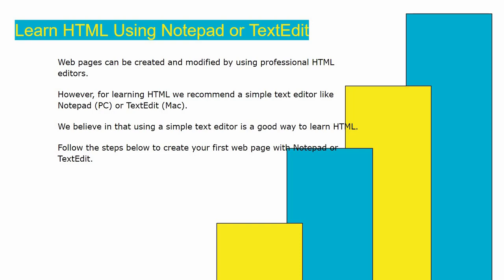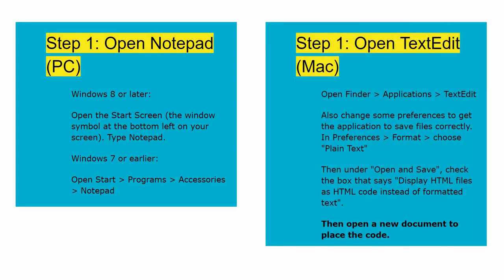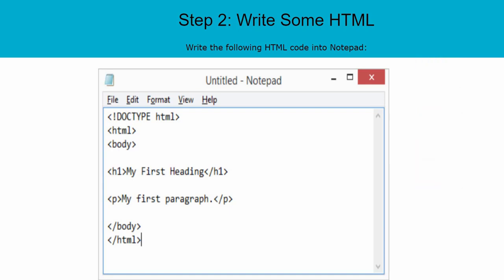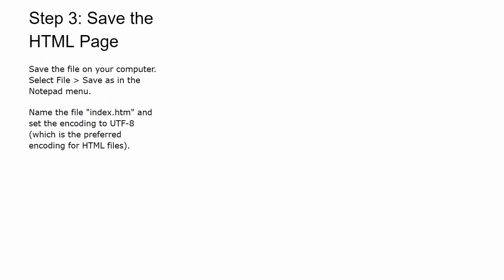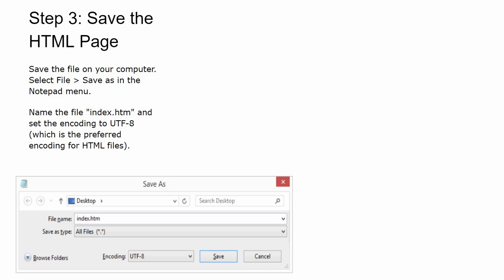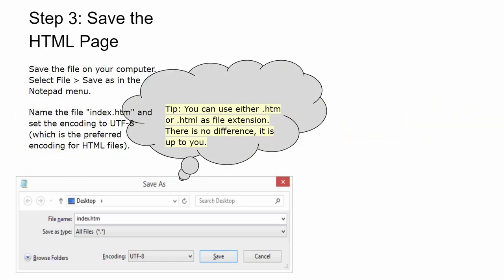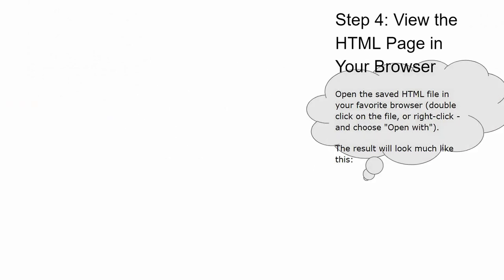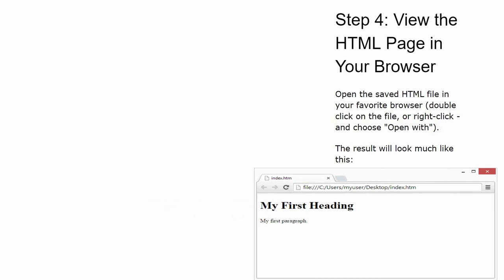HTML Editor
This lecture is about HTML Editor and their basic setup for beginners and  I’m going to teach you each and everything from basic to advance level of HTML learning. This motivates me to make such videos for you.

Kridhatutor Consultancy
This is a tutor consultancy if you want to learn one to one with your own private tutor.